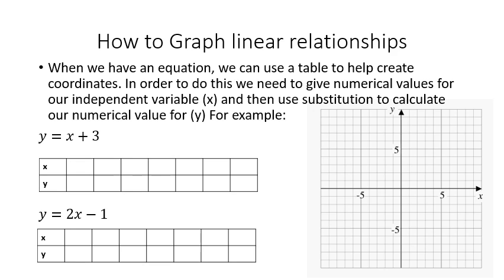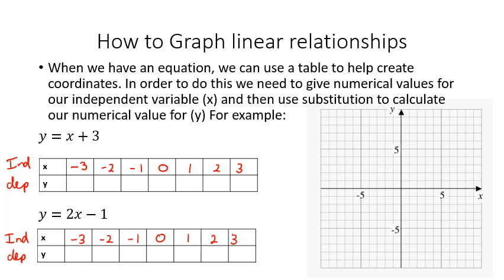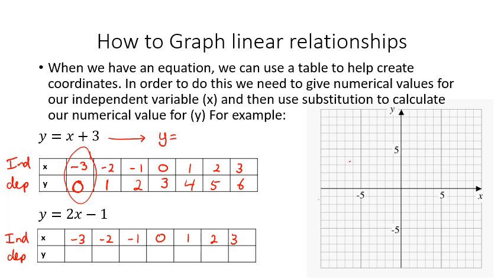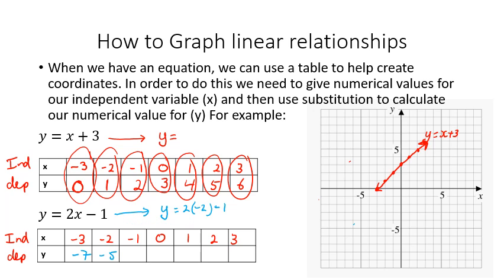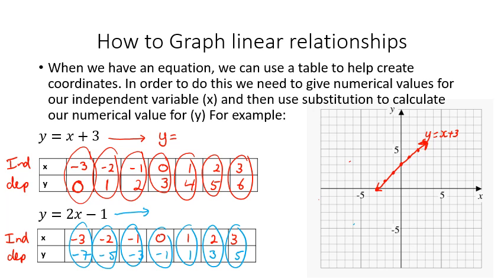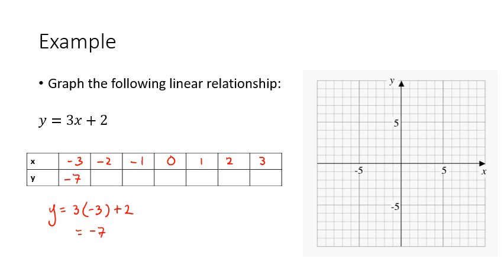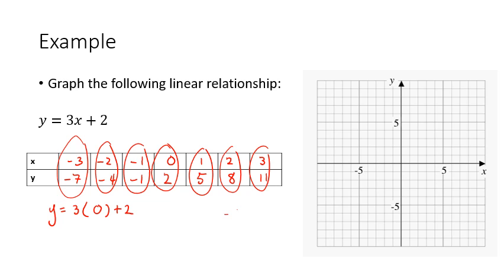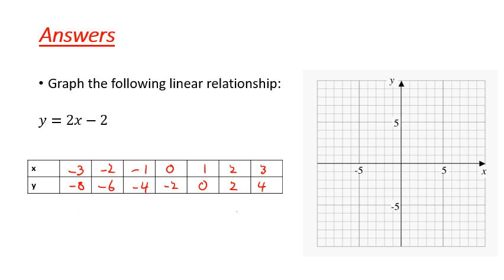graphing linear relationships from an equation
video tutorial on graphing linear relationships by using a table set of data